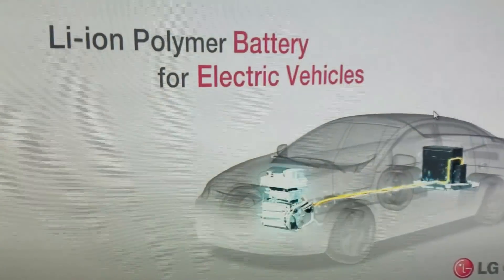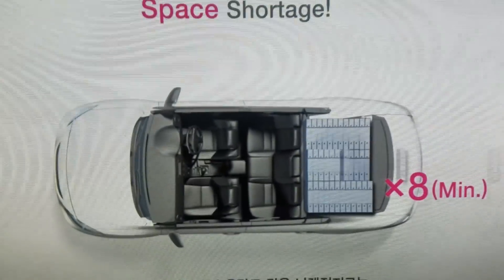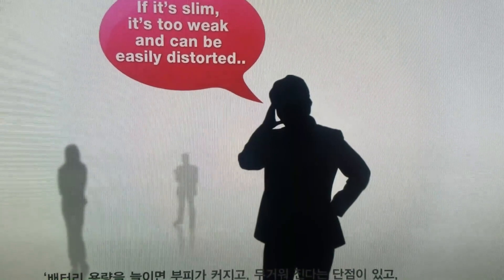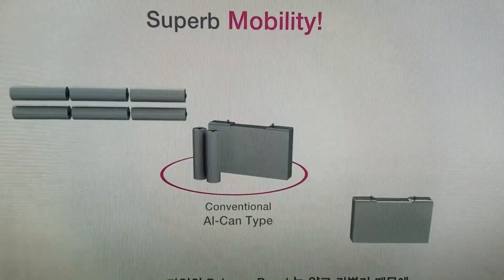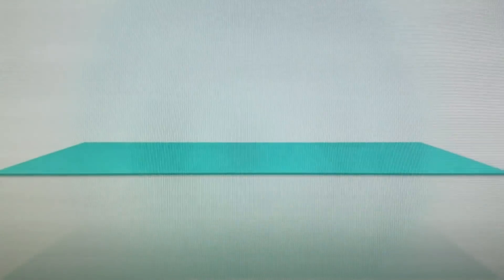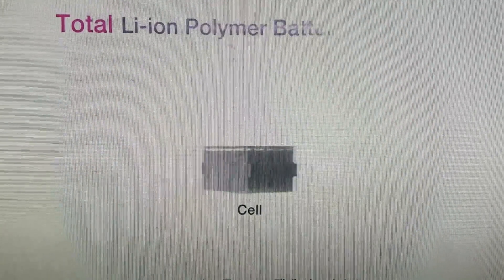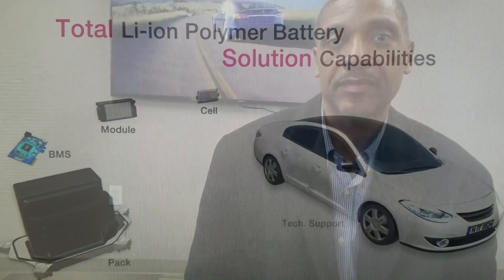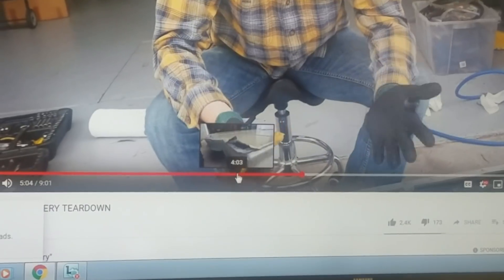LG Chem Battery Superior to Tesla? 2018 (399)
LG Chem claims to be a superior Ev Battery solution to all others including Tesla.  We take a look at both batteries and discuss what is happening with both.  BMW M3 has been a leader for many years but faces a hard challenge with Model 3 sales going global.

all content is authorized for youtube only.  all other rebroadcast without permission is prohibited.